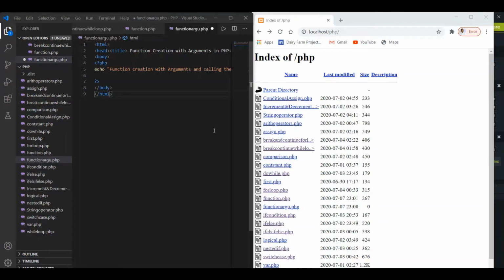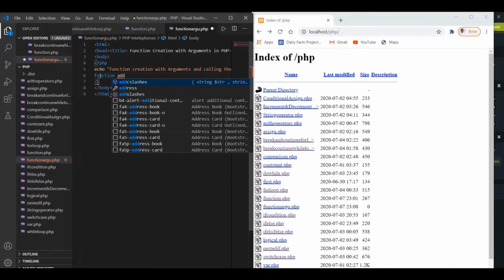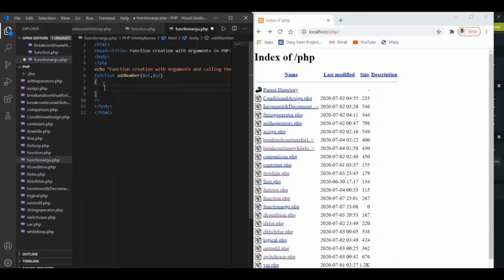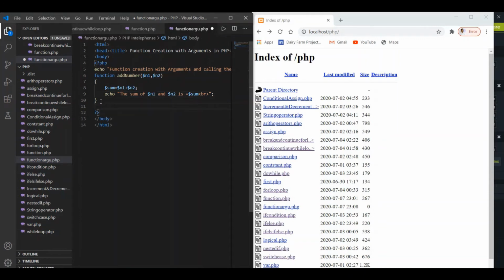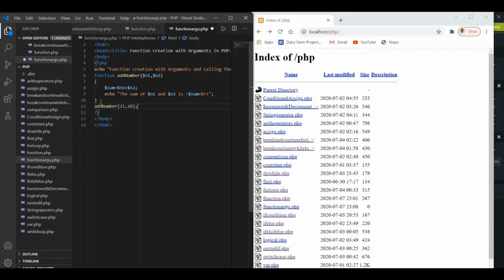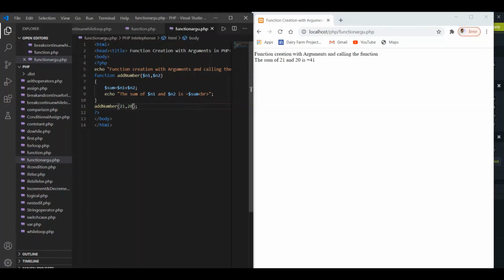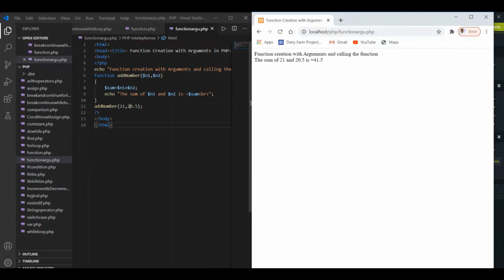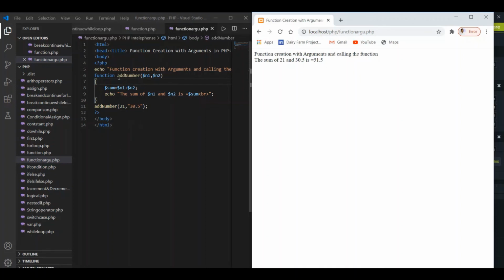Function with Arguments PHP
Practical View